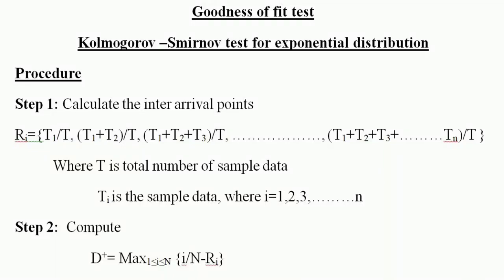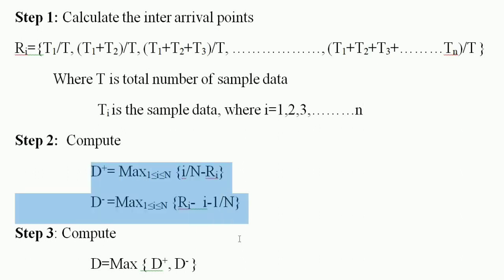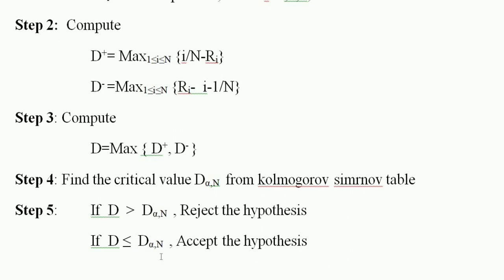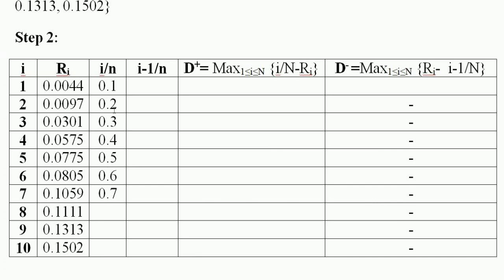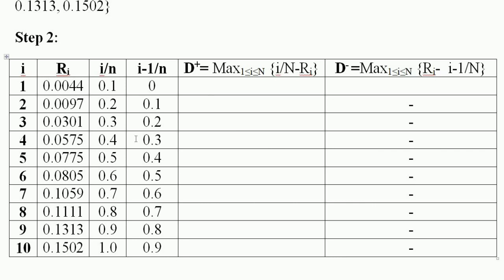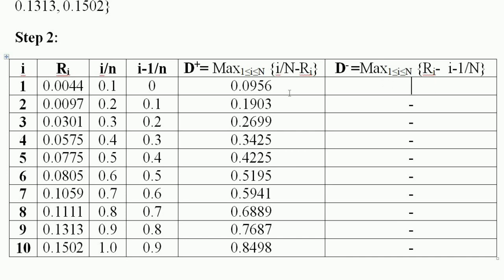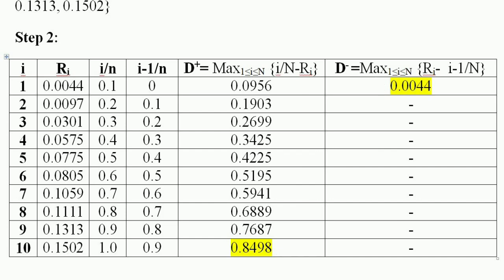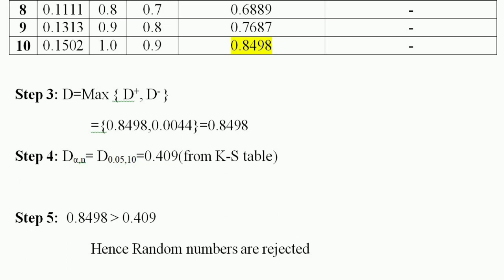Kolmogorov –Smirnov test for exponential distribution||goodness of fit test||SMS||VTU||15CS834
This video contains a system modelling and simulation for the Goodness of fit test(Kolmogorov –Smirnov test for exponential distribution) which is present in VTU syllabus of 8th semester.(17cs834)

Goodness of fit test
This video contains step by step procedure and  solution of Kolmogorov –Smirnov test for exponential distribution

we have a problem like this

Apply goodness of fit test to check whether random numbers are uniformly distributed over [0,T] for an interval 100. Take α=0.05
Simulation table for critical values
0.44, 0.53, 2.04,  2.74, 2.00, 0.30, 2.54, 0.52, 2.02, 1.89

Solution steps
1. compute random numbers
2. Calcuate the value of D+ and D-
3. Caculate the value of D
4. critical values from K S Table
5. Check for the hypothesis